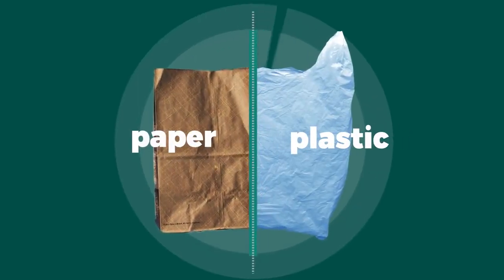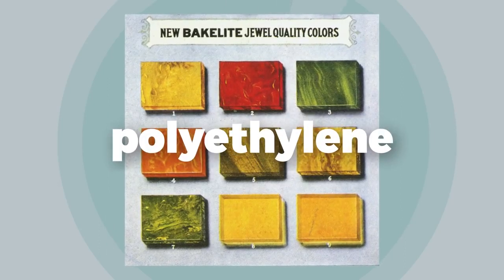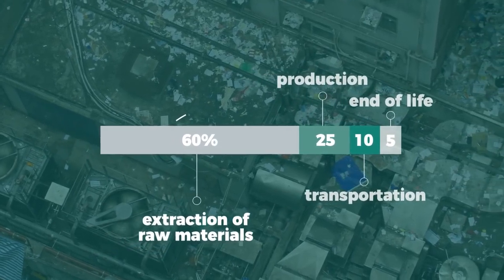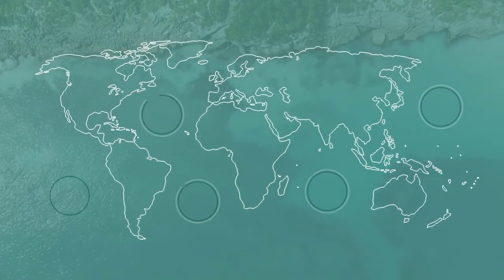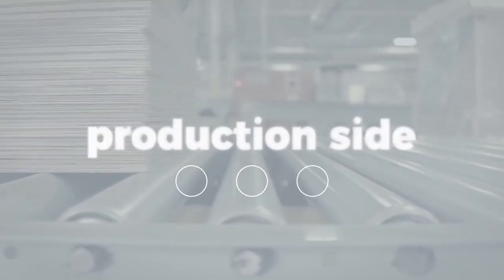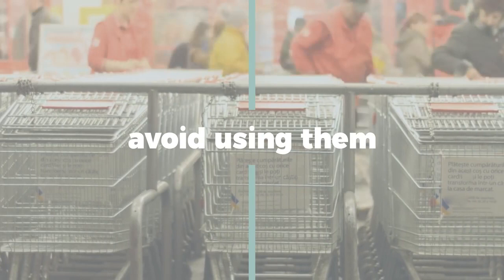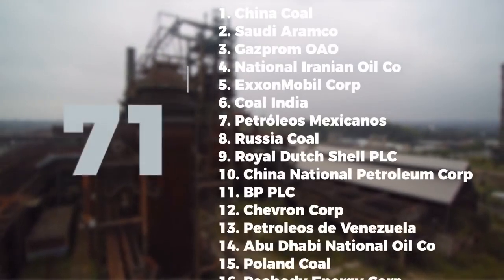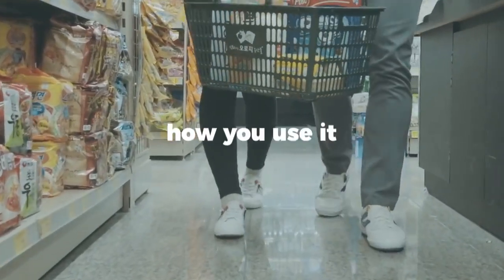Here's how plastic bags impact the environment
Plastic bags impact the environment
Save Mother Earth